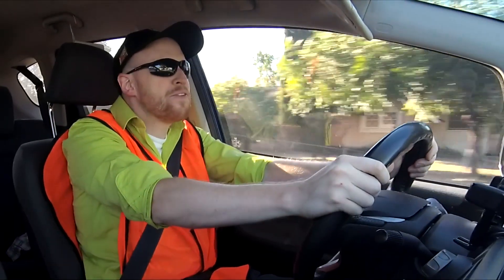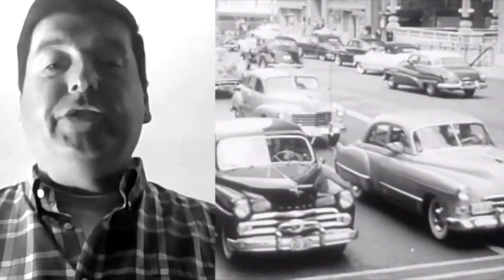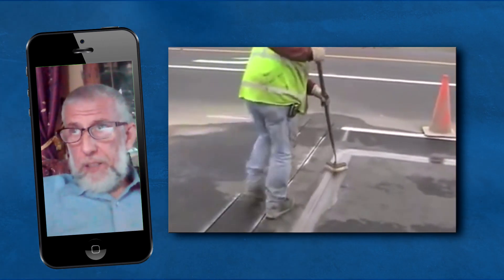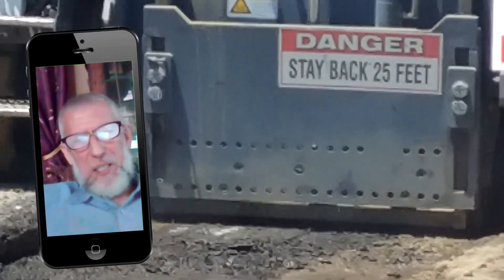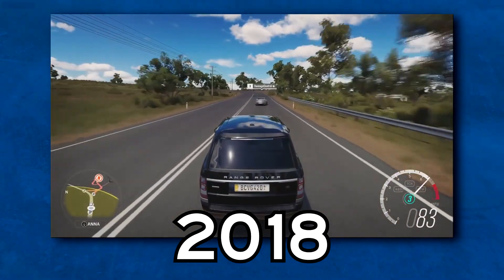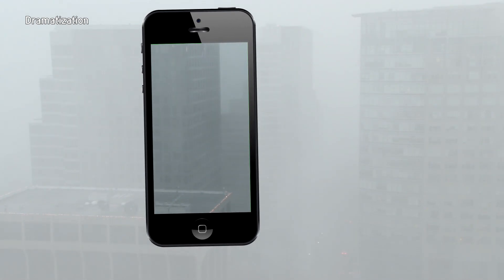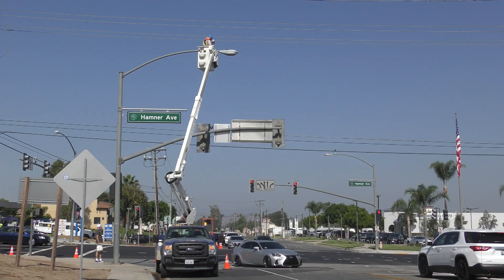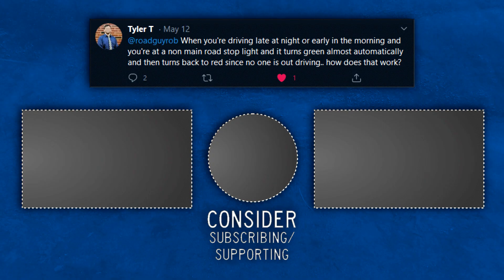How do stop lights "see" your car (to turn green)?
Tyler wants to know how a traffic signal knows when to turn green -- when HE is the only driver on the road.

In this video, I chat with two traffic signal experts:  Mohammed Bendelhoum, an engineer with the California Dept. of Transportation (Caltrans) and Brian Girardo (Iteris) explore the history of vehicle detection (induction loops and video/camera detection) to explore which method is better.

Introduction: (0:00)
History of detection: (2:26)
Loops: (3:30)
Cameras: (7:20)
What about bicycles?: (11:23)
Conclusion: (13:53)